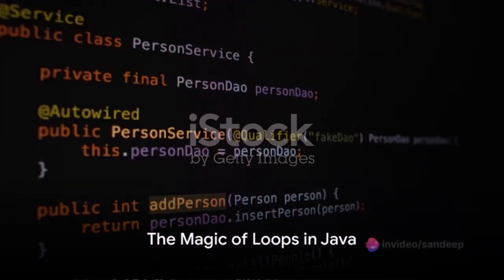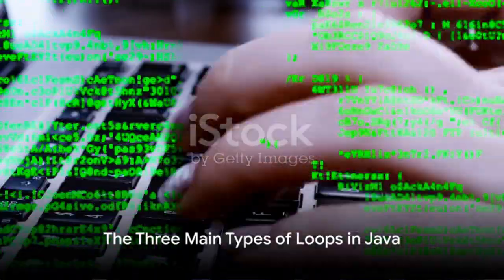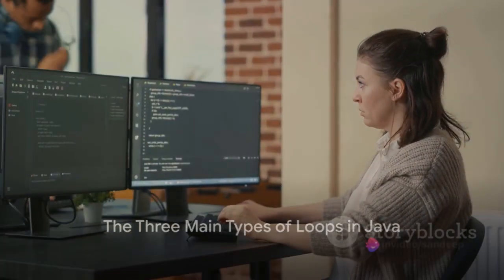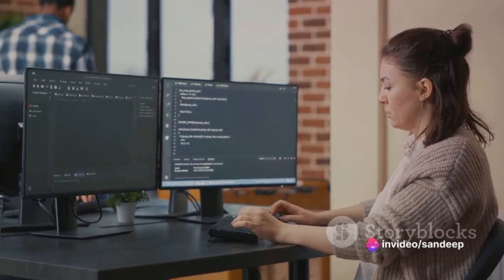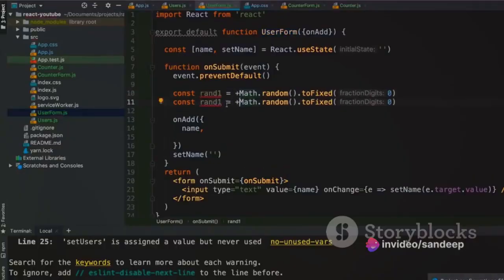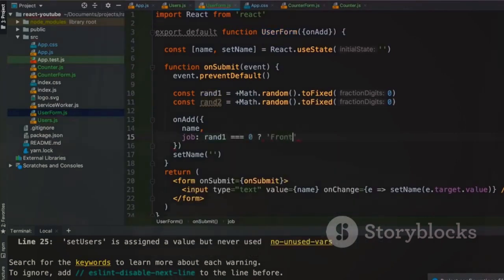invideo ai 720 Looping in Java A Comprehensive Guide 2024 03 07